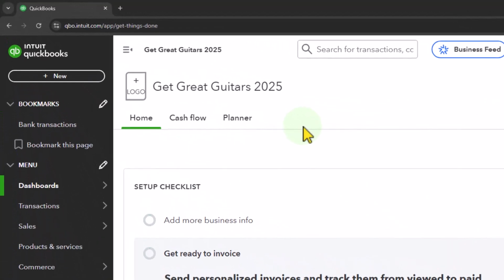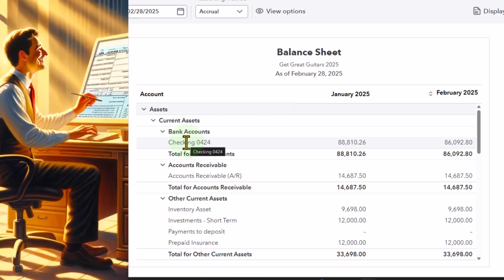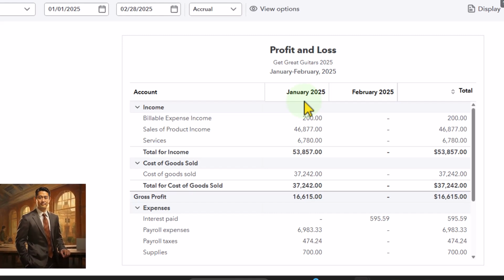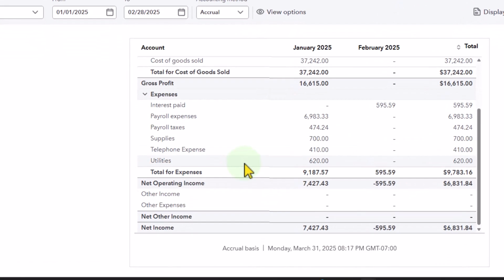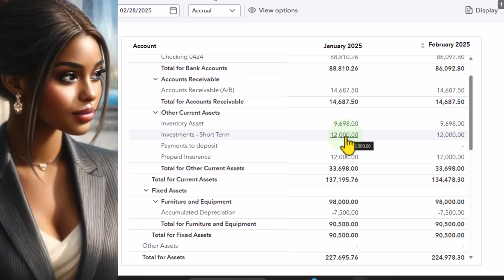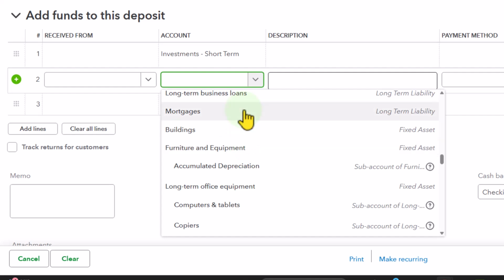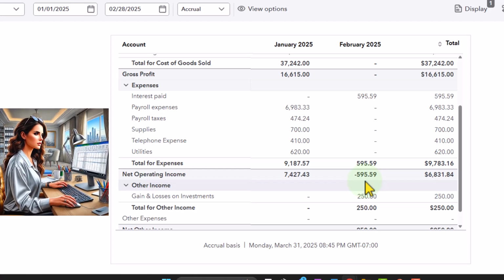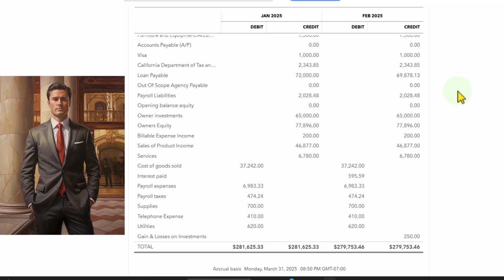Short Term Investment Sales & Gains 8040 QuickBooks Online 2025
Short Term Investment Sales & Gains
QuickBooks Online 2025